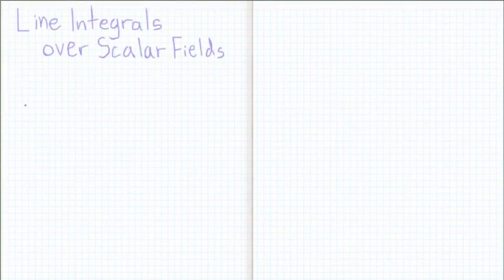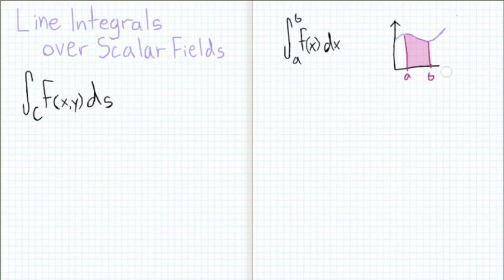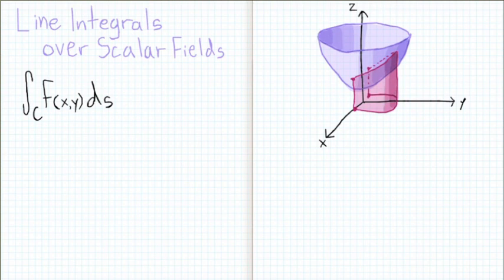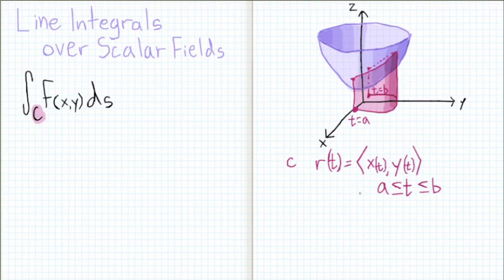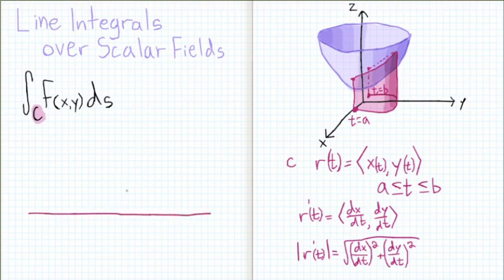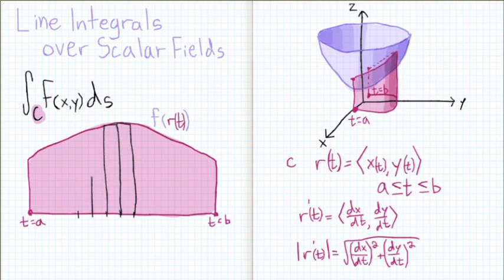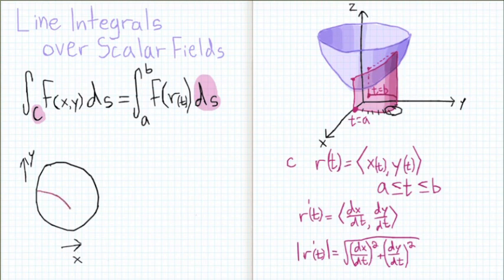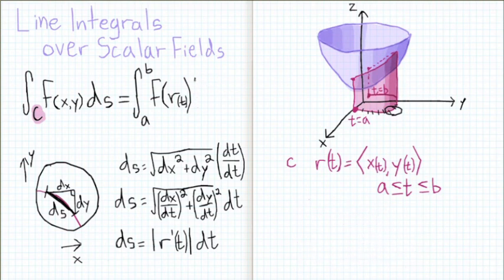Vector Calculus - Line Integrals (Scalar Fields)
An explanation of line integrals, focusing on their geometric meaning, and a derivation of the formula used to solve them.